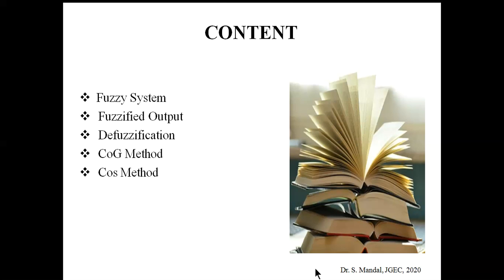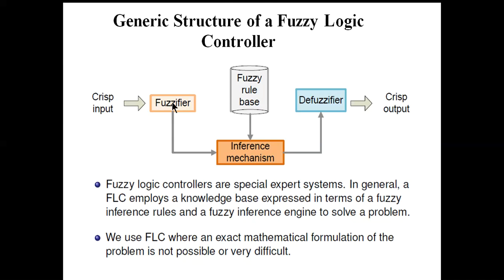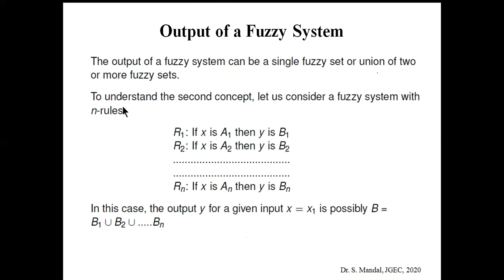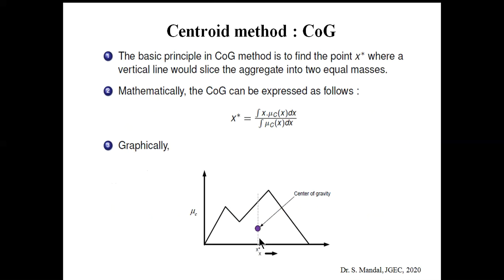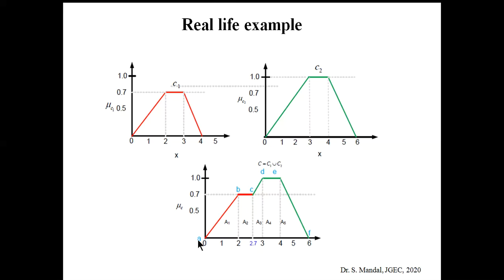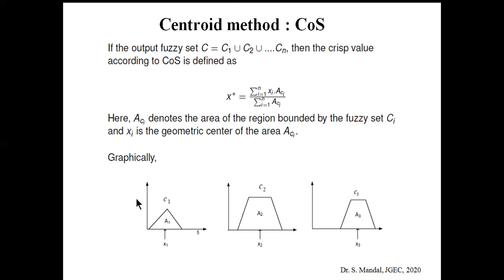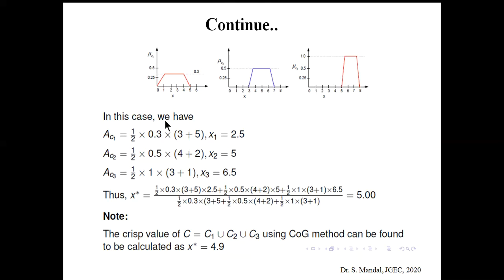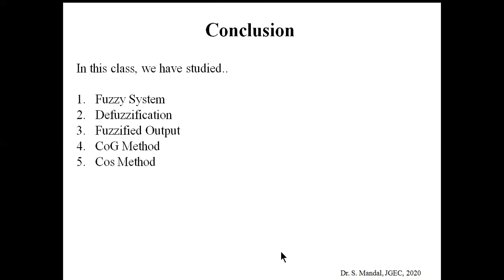Fuzzy Logic Controller, Defuzzification, CoG and CoS Method (Lecture-11 on Artificial Intelligence)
Topic Covered
Fuzzy Logic Controller
Defuzzification
CoG and CoS Method